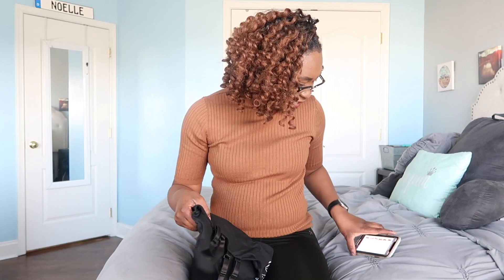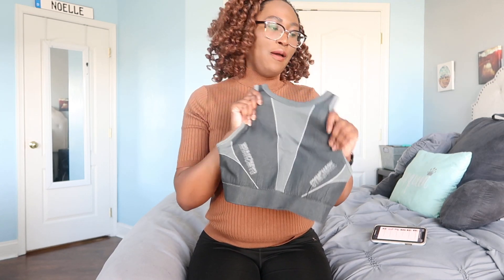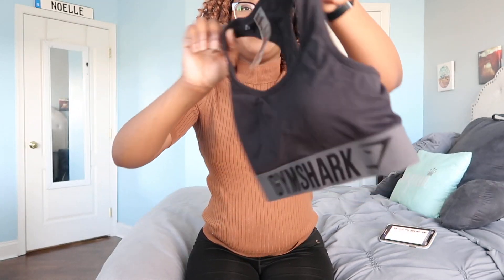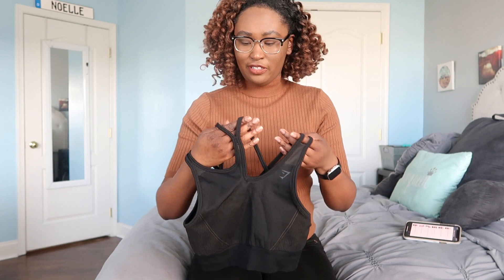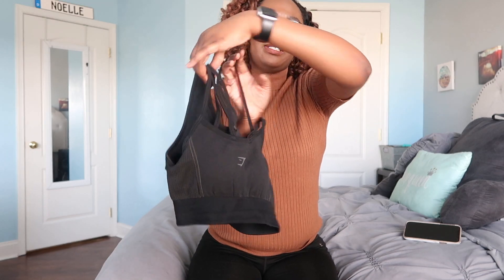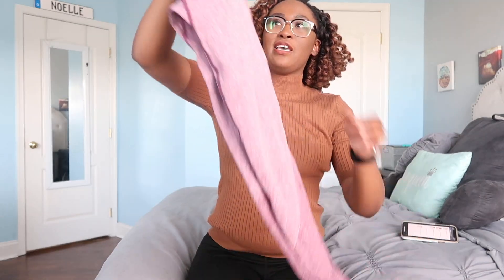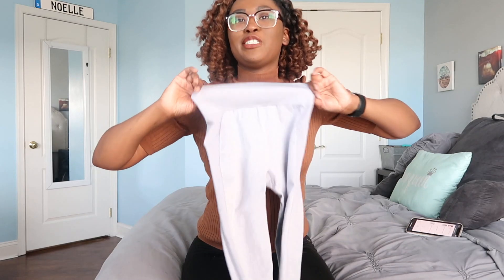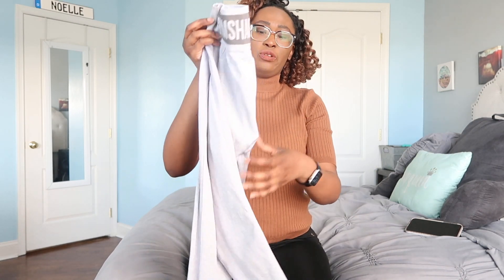GymShark Try On Haul and Review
Hey guys! This a Gymshark review and try on. I ordered a size small in all of the pieces in the video.